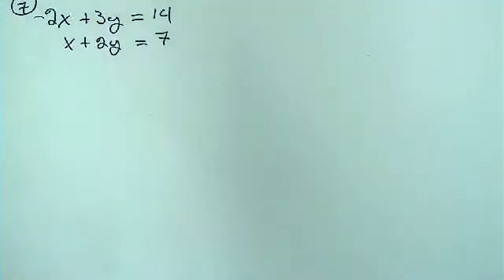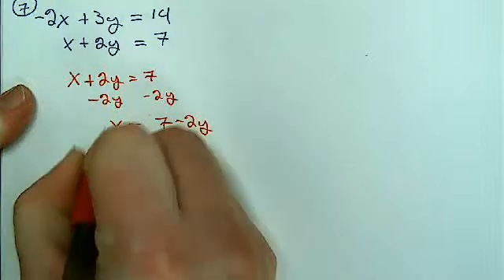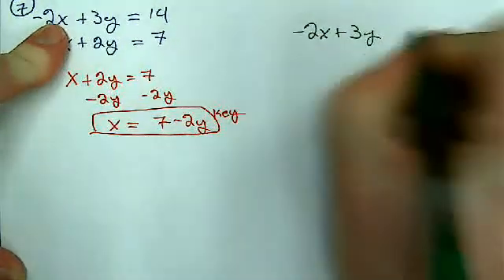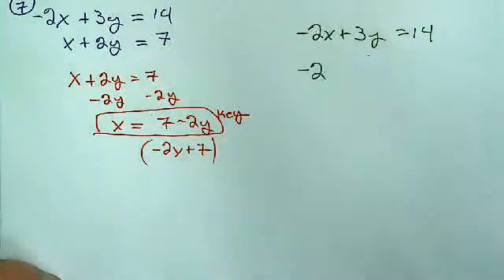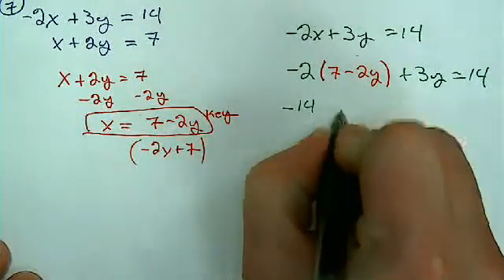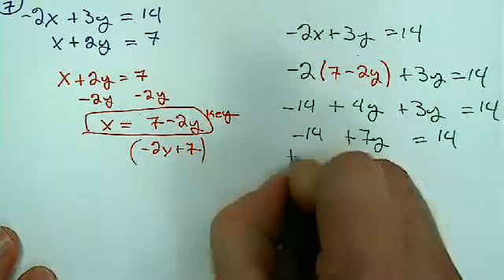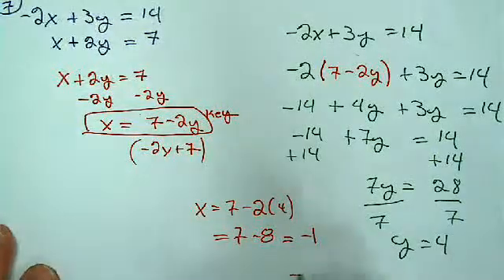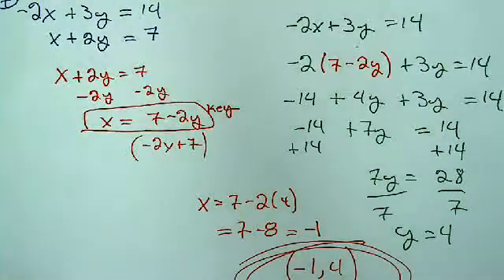Alg 6-2 Homework #7